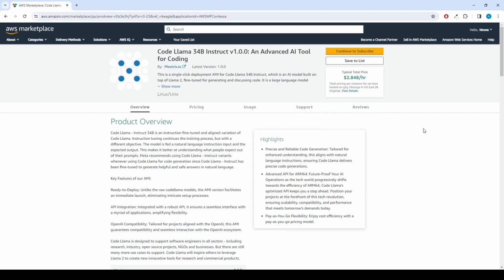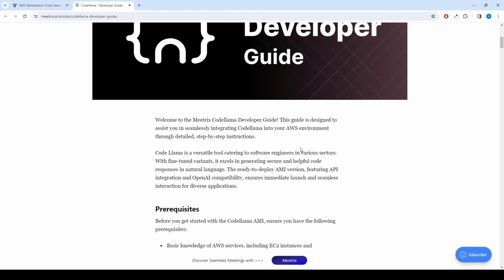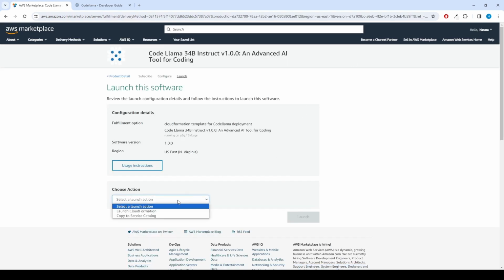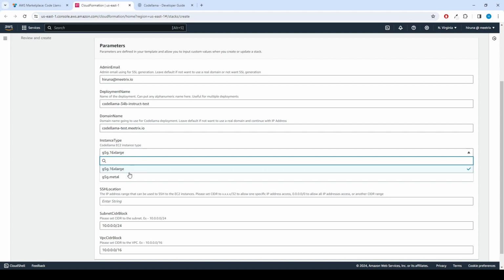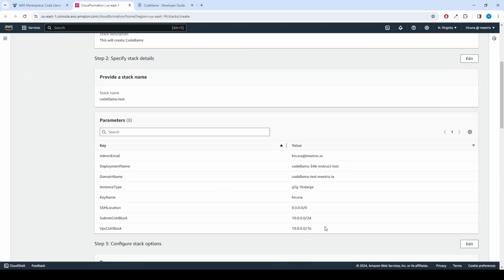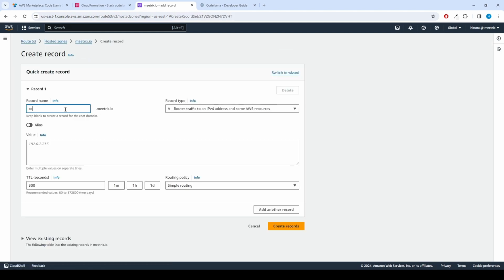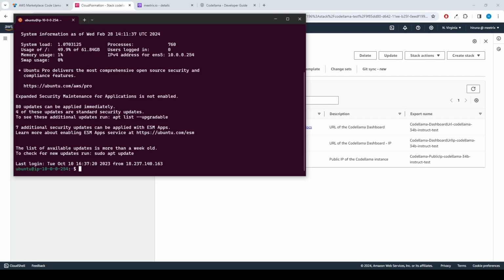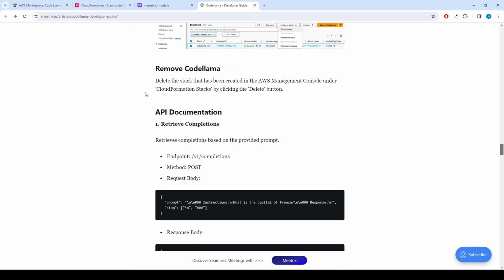Unlocking Code Llama: Easy AWS Installation Guide with AMI | Meta AI's Latest Model!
🚀 Master AI Coding with Code Llama 70 Billion: AWS Installation Guide with AMI

Exciting news just in! Meta AI has unleashed its latest marvel, the Code Llama 70 Billion model, revolutionizing the landscape of AI coding. With its remarkable 70 billion parameters, this model reigns supreme as the pinnacle of coding language models, boasting unparalleled performance and capabilities.

🎓 What You'll Learn:

Dive into the features and capabilities of the Code Llama 70 Billion model.
Step-by-step guide on installing Code Llama on AWS using our custom AMI.
Explore the three variations of the model: Code Llama, Code Llama Python, and Code Llama Instruct.

🔗 Helpful Resources:

❓ Have questions or comments?
Feel free to drop them below! We're here to assist you in mastering Code Llama and unleashing your coding potential.

Thank you for joining us on this journey with Code Llama 70 Billion. Let's elevate our coding prowess together! 🚀